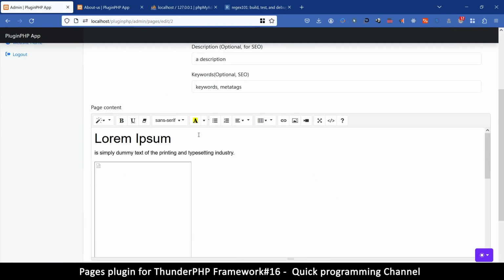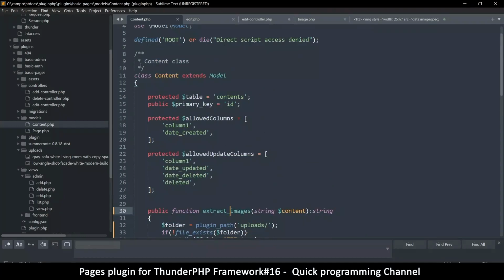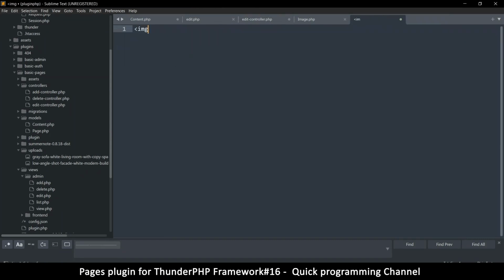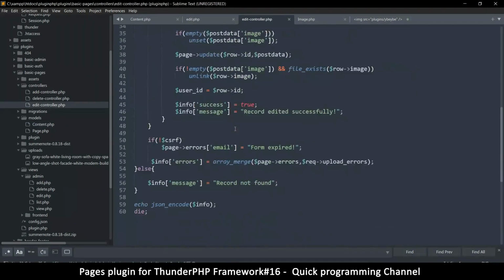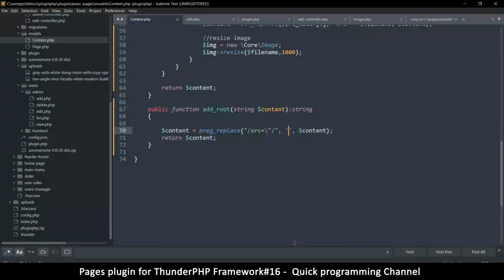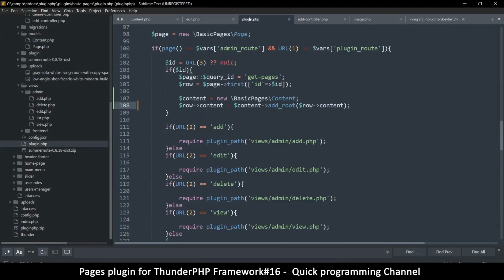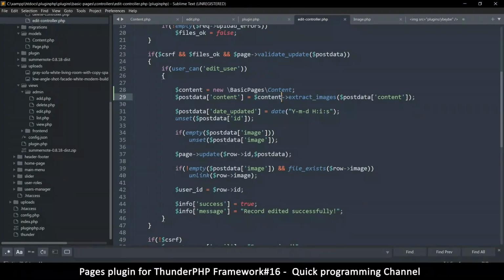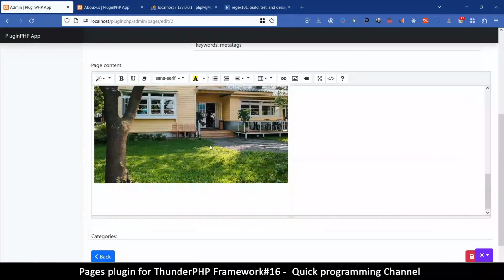Pages plugin for thunderPHP Framework #16 | Editing editor images 2 | Quick programming tutorial